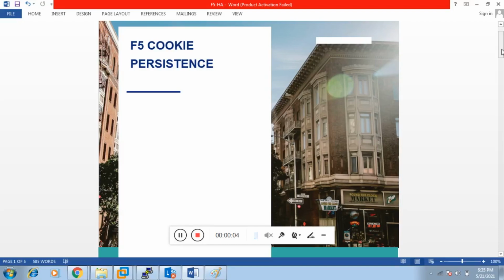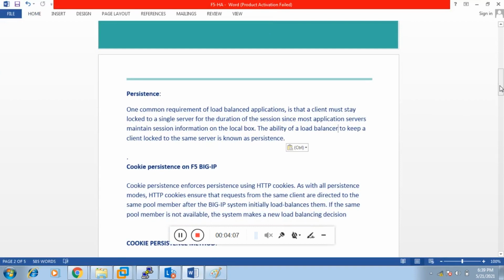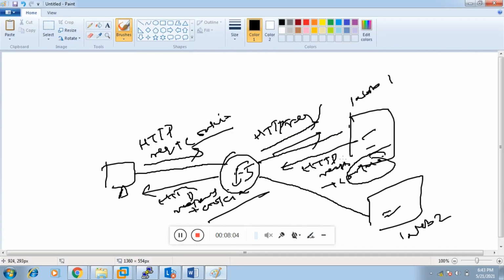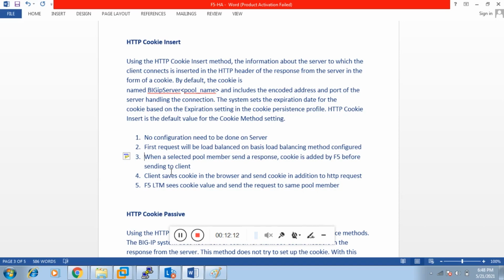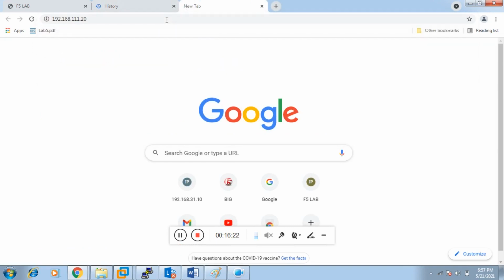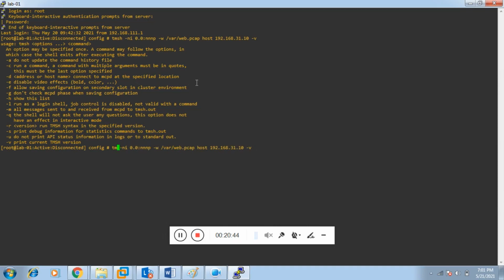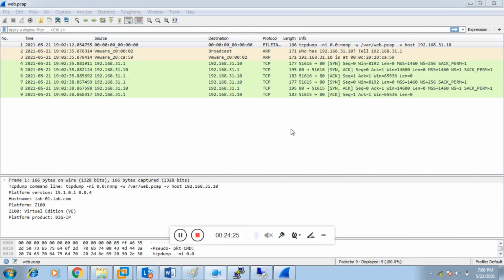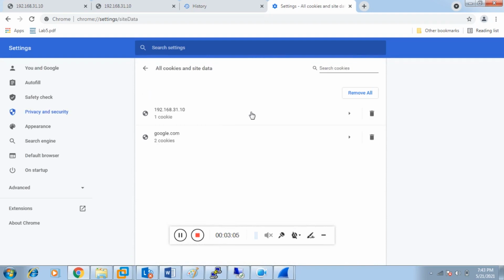F5 COOKIE PERSISTENCE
This Video covers F5 persistence and different cookie persistence method.